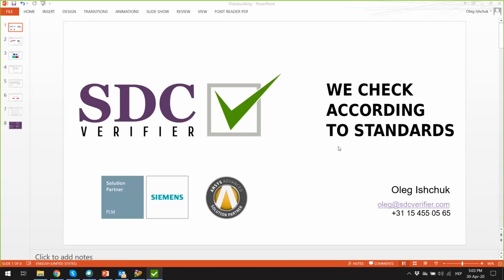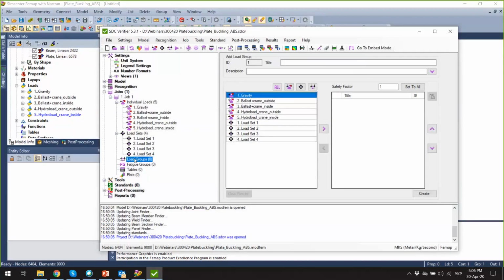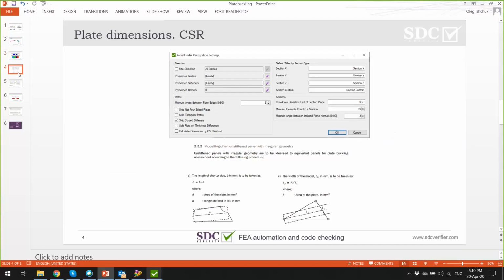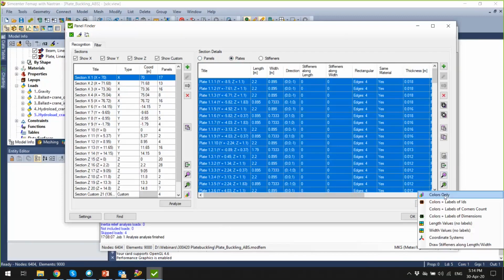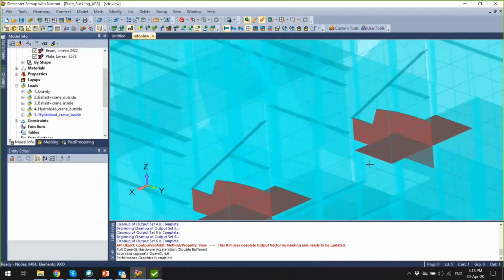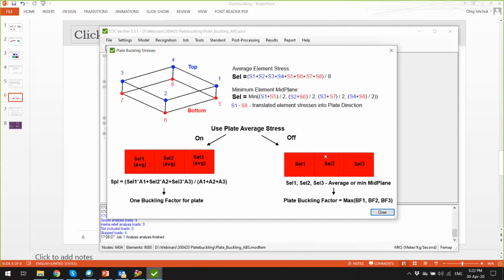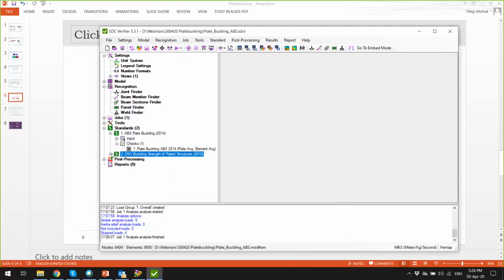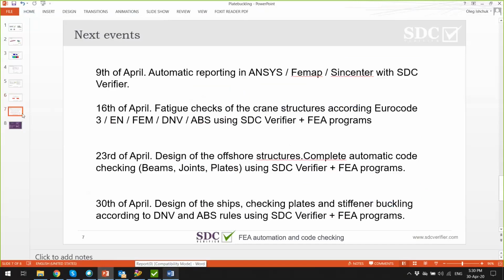Design of the ships, checking plates and stiffener buckling according to DNV and ABS rules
Every ship or vessel design should be approved by certification organization like DNV or ABS. At the same time, strength, deflections and many other parameters of the structure should be checked in general FEA program. SDC Verifier enables the possibility to define sections, decks and longitudinals, recognize plates, stiffeners and girders, check the design (by analyzing the free edges and integrity of panels), and perform plate and stiffener buckling according to ABS or DNV rules.

In this demonstration we covered the main ship design checks of SDC Verifier: ABS and DNV. Automatic recognition of sections, plate fields and stiffeners are shown. Plate buckling analysis of the ship section were performed with results presented in plots and tables.